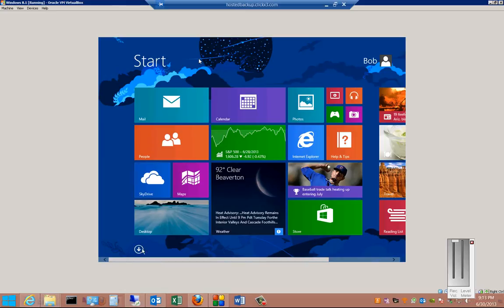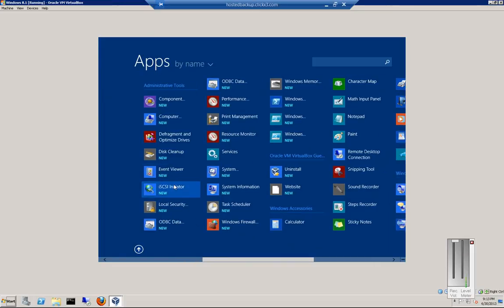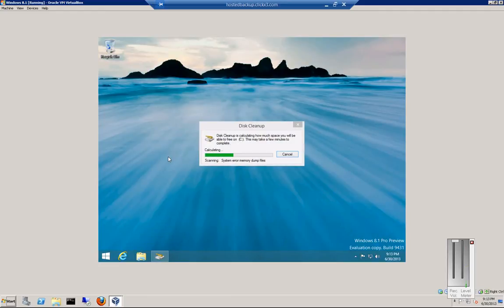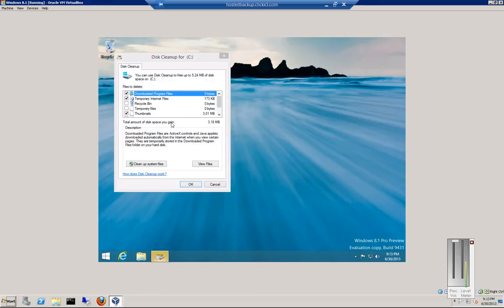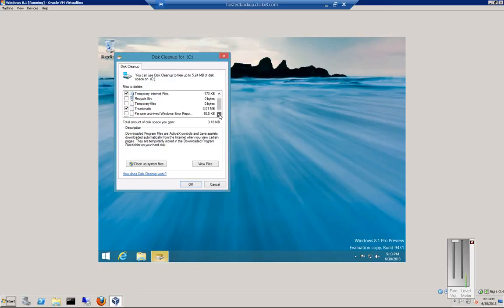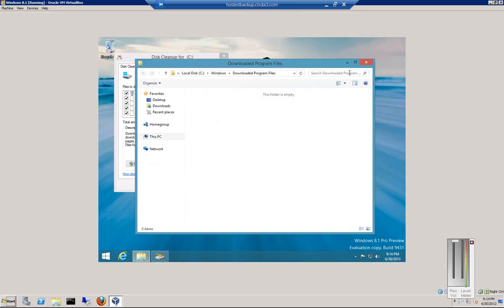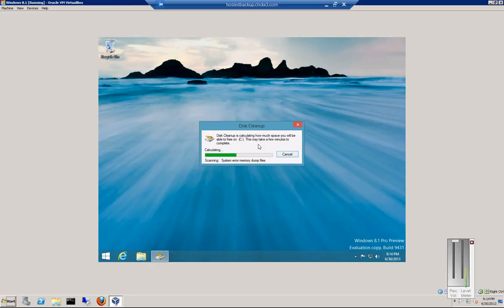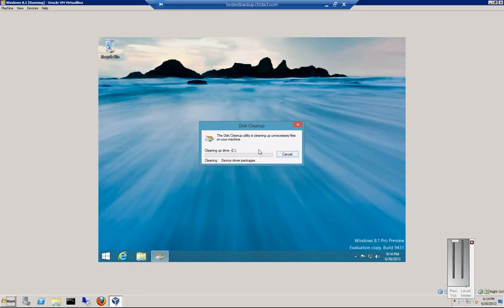How to use the Disk Cleanup Utility to make Windows 8.1 run faster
Author and talk show host Robert McMillen shows you how to use the Disk Cleanup Utility to make Windows 8.1 run faster